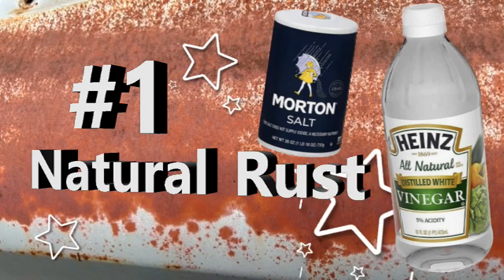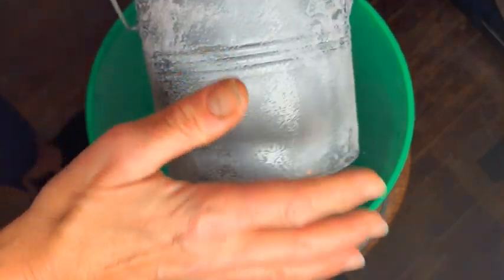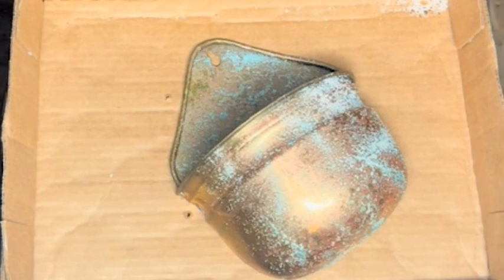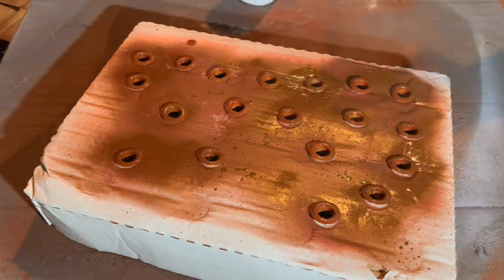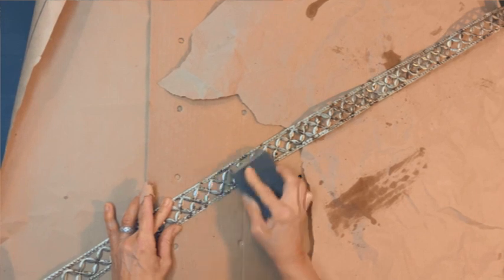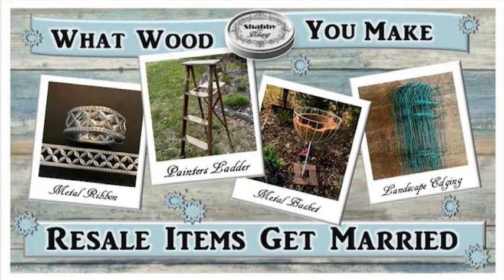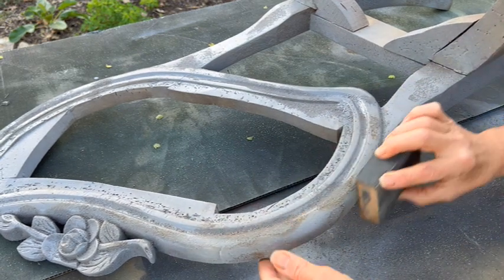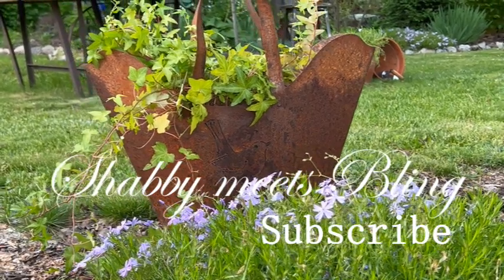DIY Real and Faux Rust Finishes / Create Rustic Authentic Looking Aged Textures w/ Household Items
In this diy video I will share 5 ways that I create a rusted finish to miscellaneous items. We will use common household item to get the look of real rust. Take everyday décor items and give them a lovely vintage patina. I turn a wood chair into a "rusted metal chair". I show you how in this video!

The following videos are mentioned in this video.  Check them out to see the entire project that I used my rusted techniques in:

I use iodized sat, distilled white vinegar, stain and spray paint in different combinations to achieve rusted finishes.